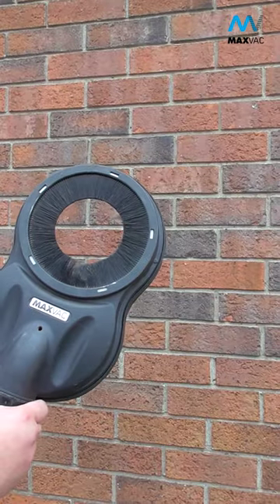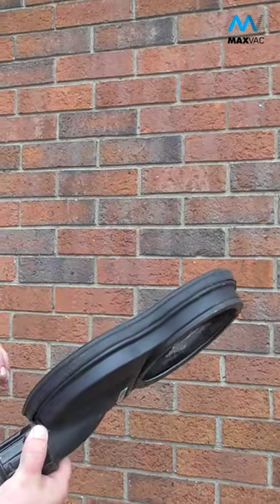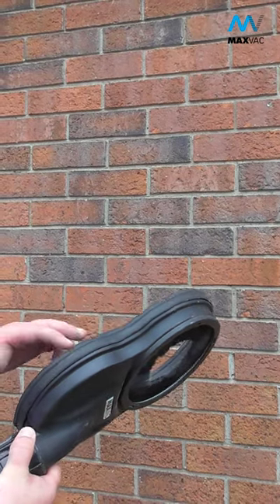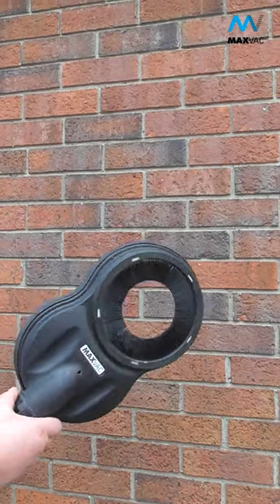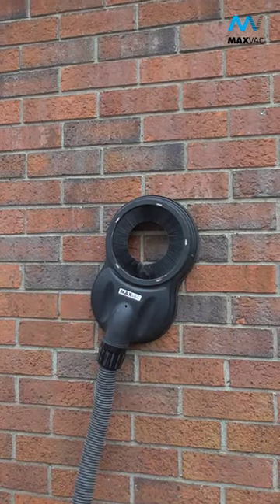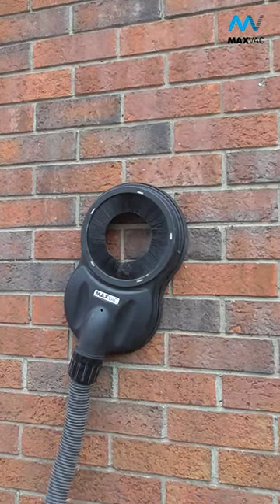The AMAZING 175mm Core Drill Shroud!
Dust attachments for on tool use to reduce dust created at source. The core drill shrouds are designed to make dust free drilling simple and easy.

When connected to any suitable M class vacuum they will extract the dust from the hole being drilled giving not only dust free drilling but a longer diamond/drill bit life and a faster drill.

The shrouds have a vacuum chamber which enables them to hold themselves to the wall and you to drill using both hands.

Compatible with most holesaws.
Easy fit universal vacuum connection
Compatible with all professional vacuums
Parts available separately
Fits holesaws with diameter up to 175mm